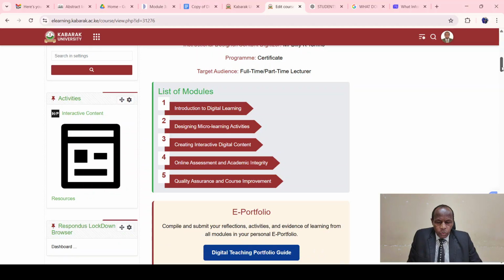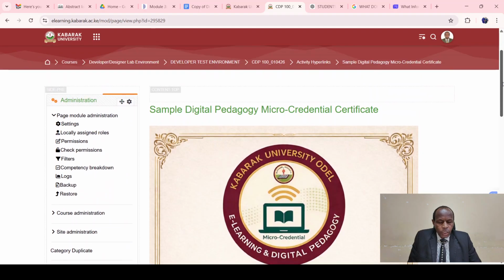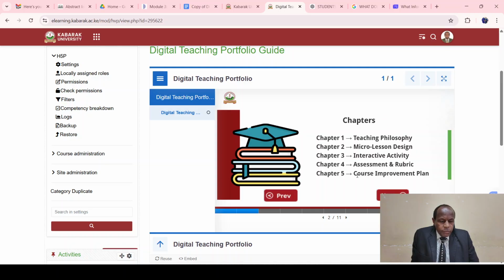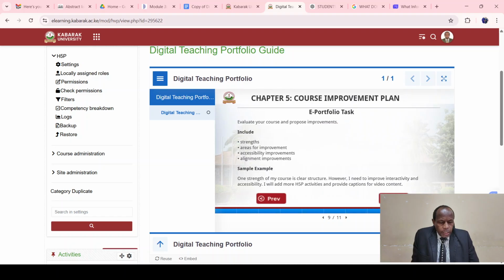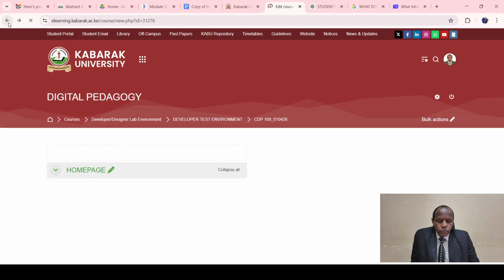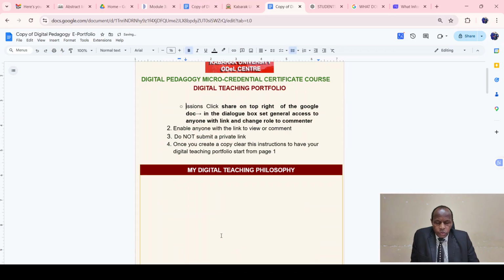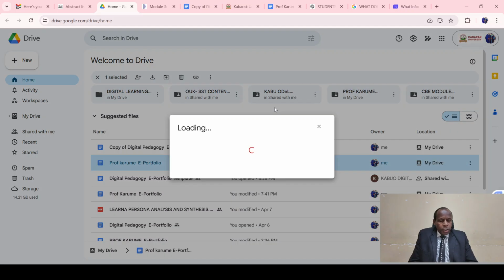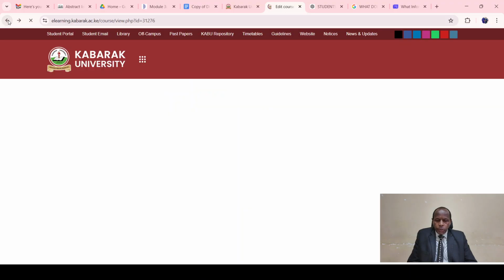course navigation guide